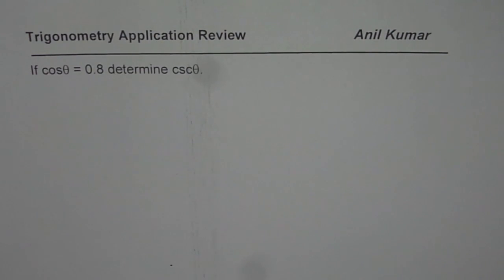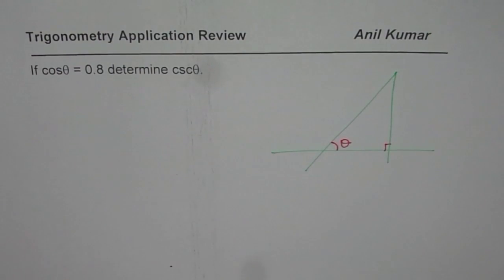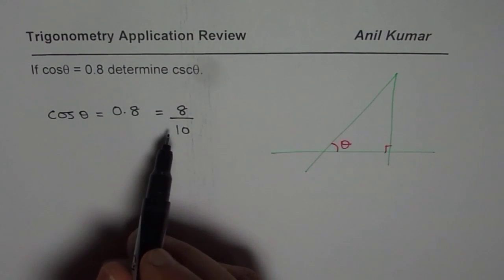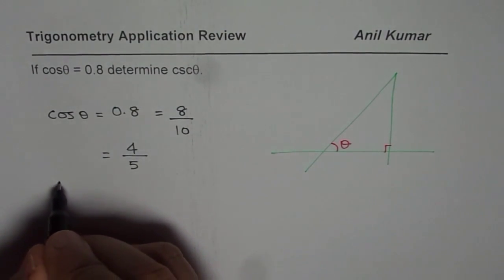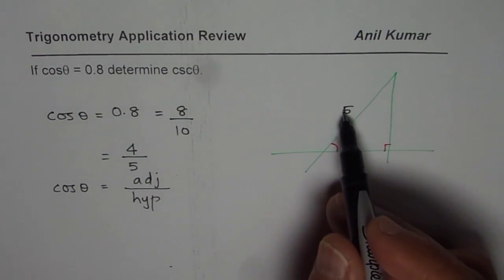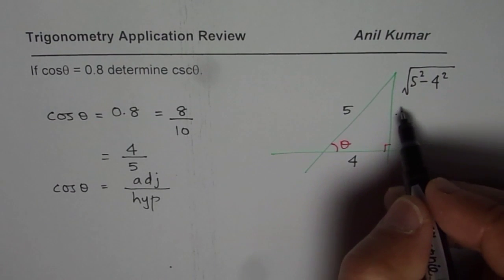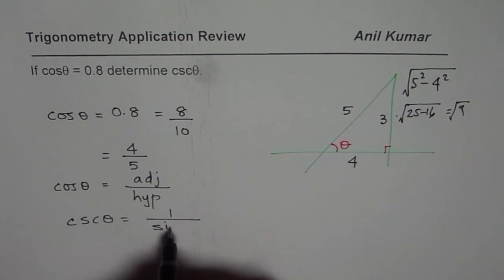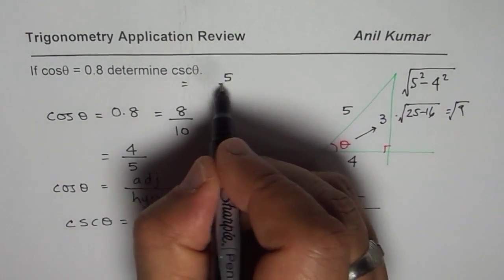Given cos Find csc Related Reciprocal Trigonometric Ratios